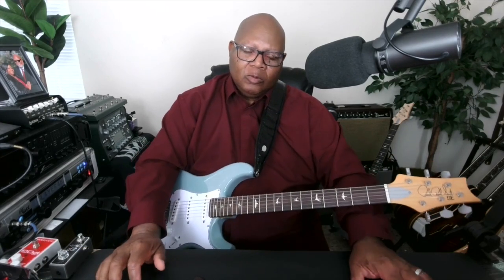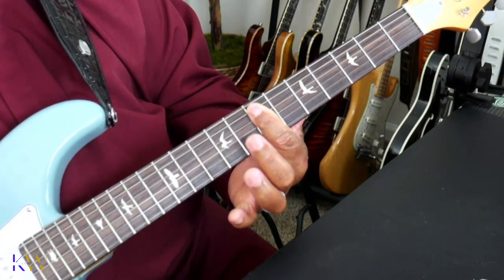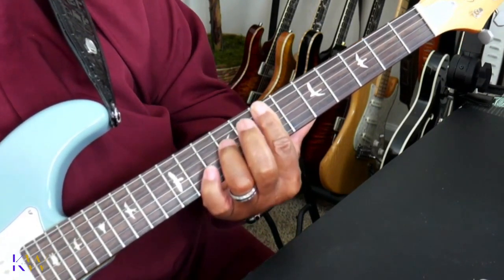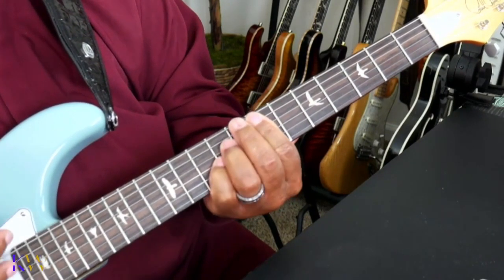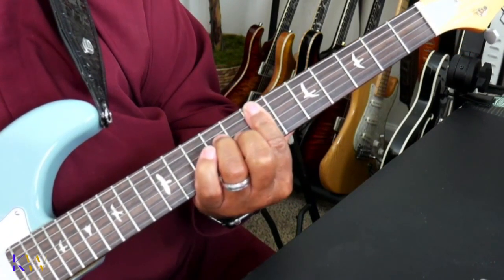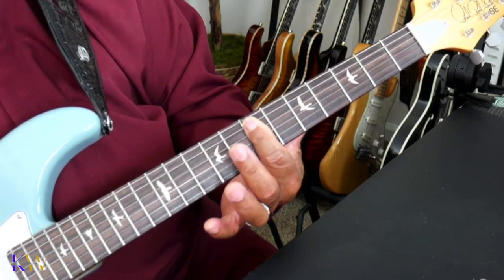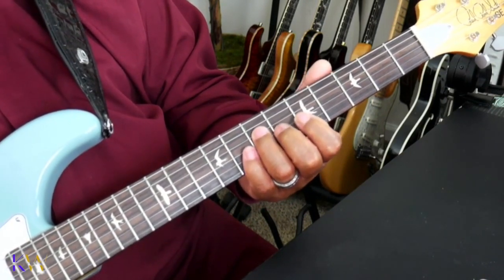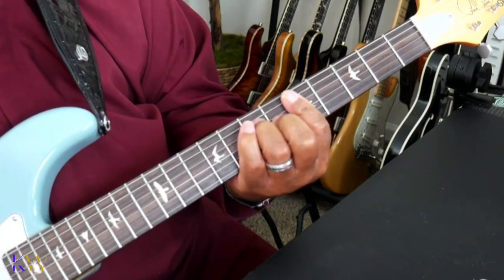How to Play Lord You Are Good - Introduction [Beginner Gospel Guitar Lesson]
In today's lesson, I'm show you how to play the introduction to Israel Houghton's Lord You Are Good.

Interested in become a better gospel guitarist? All you need to do is go for free resources.

I'm Kevin Wilson, professional guitarist and instructor with over 45 years of experience in quartet gospel, jazz, and R&B.  I've worked with some of the most well-known artists in the world including Grammy Award-winning artists.

This channel is dedicated to helping you become a better guitarist.